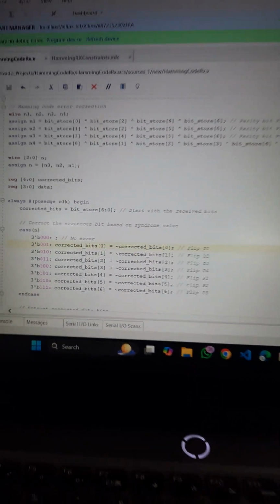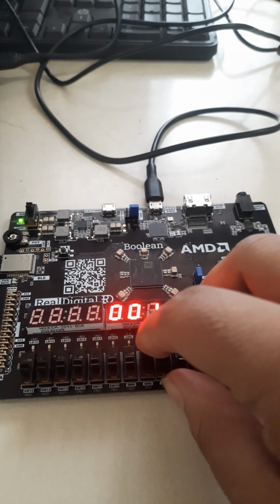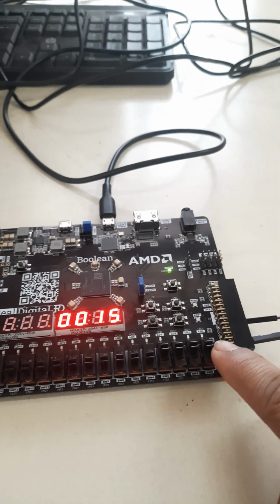Error correction on UART using Hamming Code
I have created a simple (7,4) hamming code correction verilog code and connected it to uart transmission. The bit flip is done through the flipping switches.